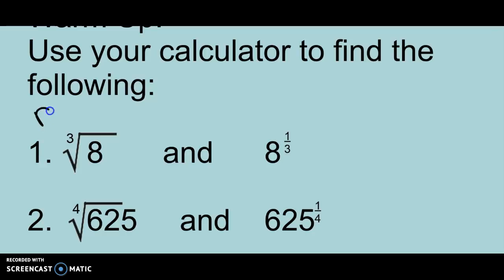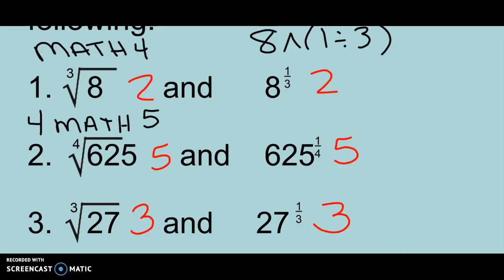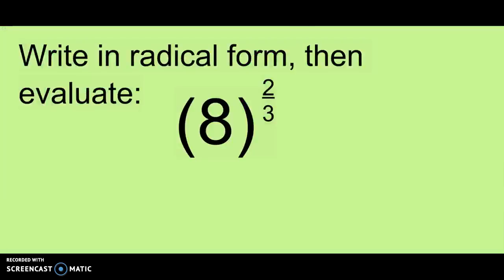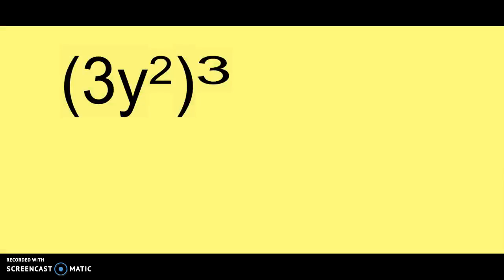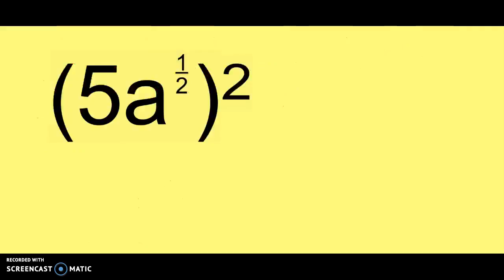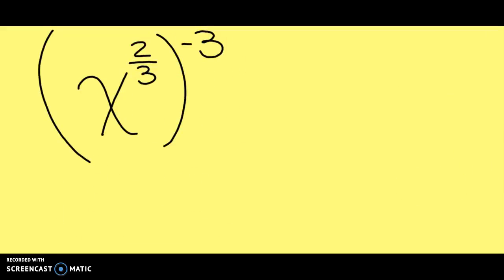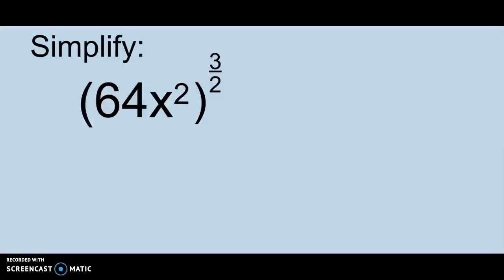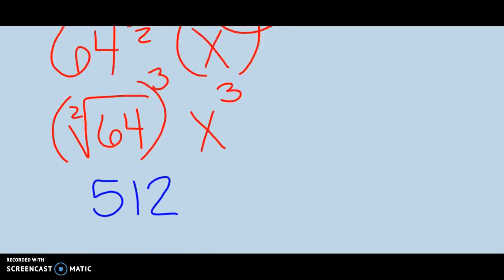Radical vs. Rational form